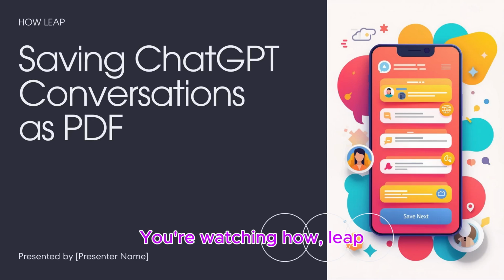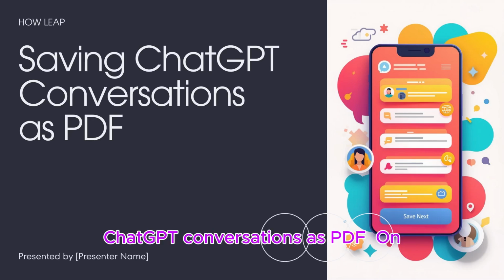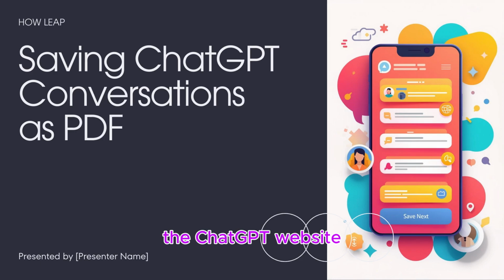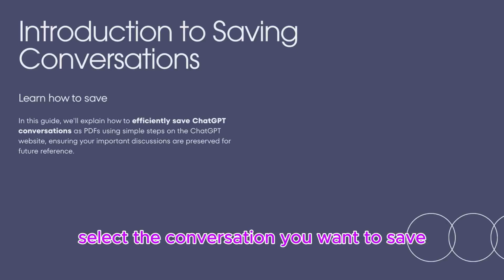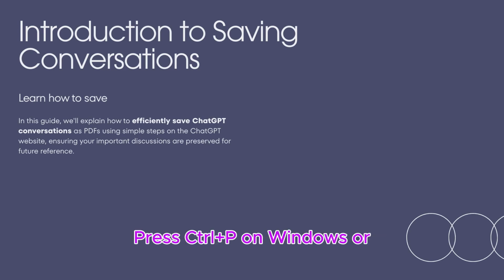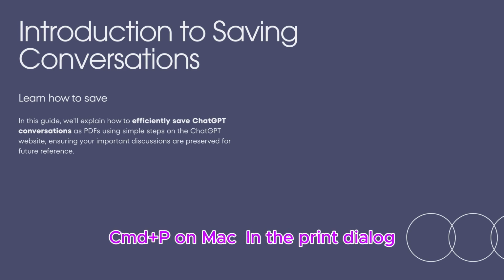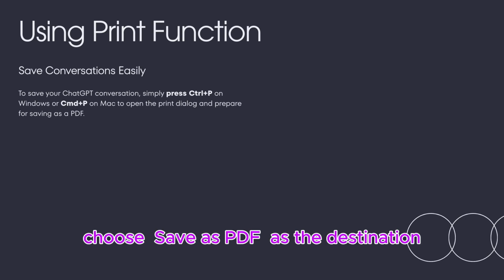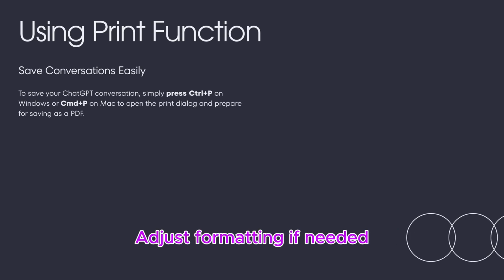How to Save Chat GPT Conversations as PDF?